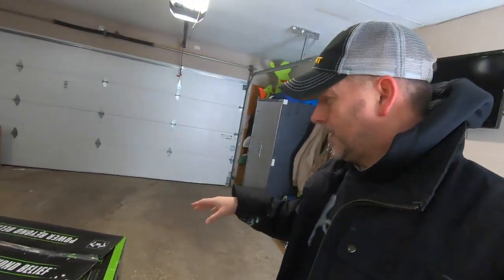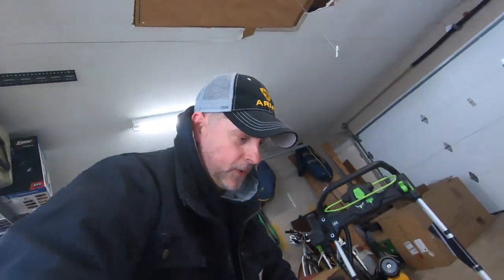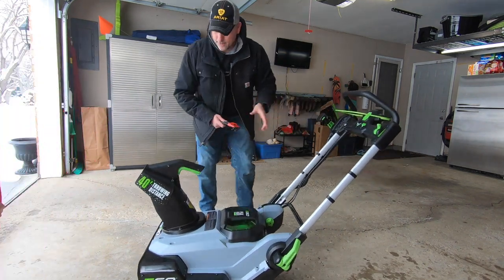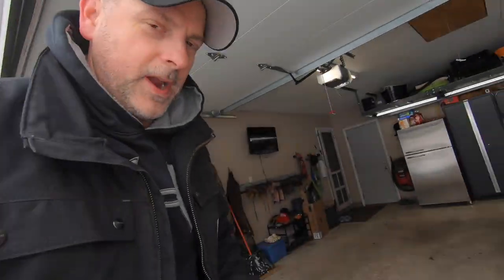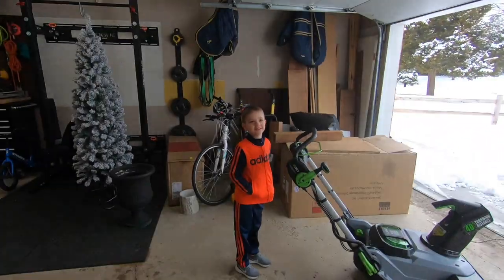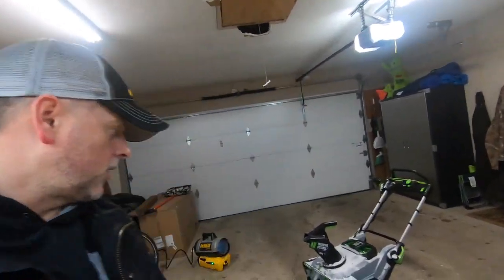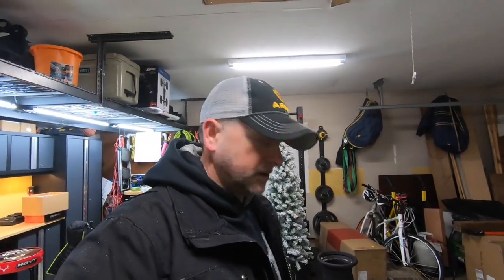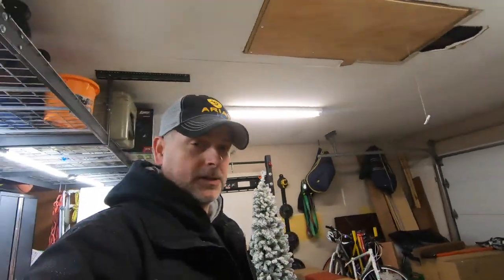EGO SNT2114 Metal auger snowblower review!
We put the EGO SNT2114 metal auger snowblower to the test !!!